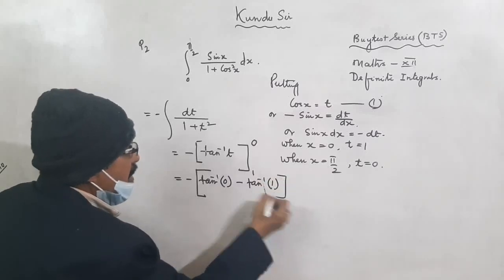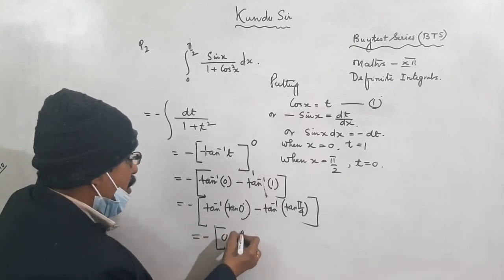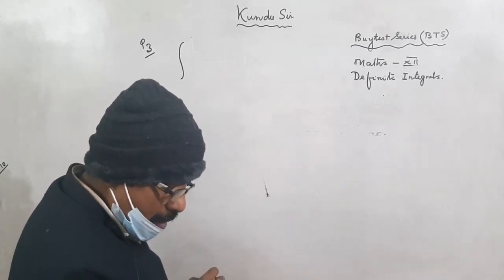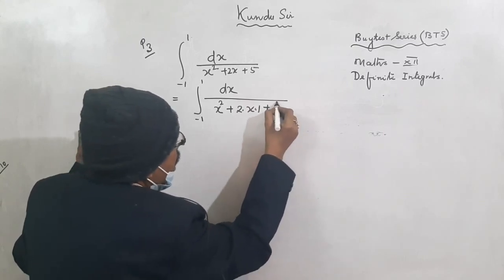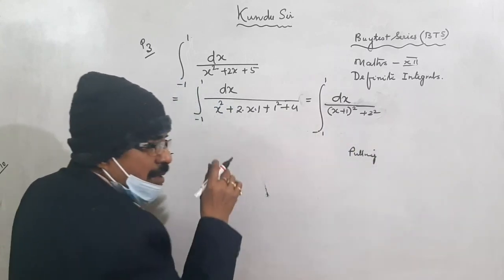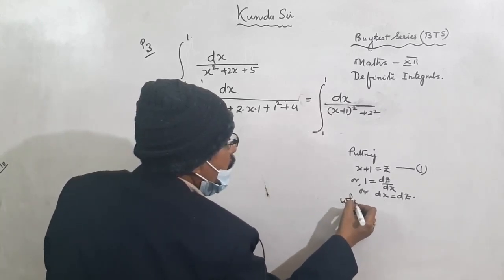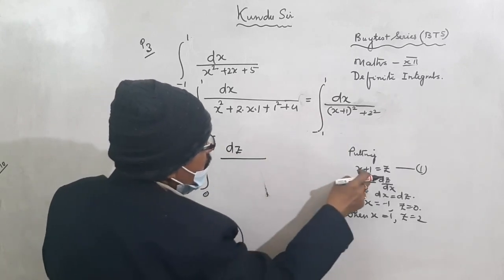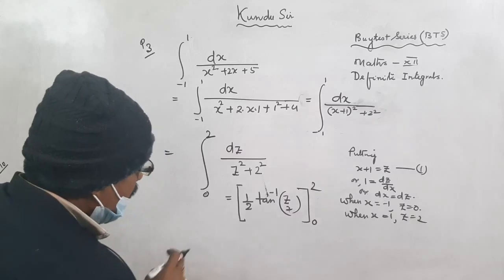Buytestseries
MBA.
Sushmita Kundu
Ipshita Kundu
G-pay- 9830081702